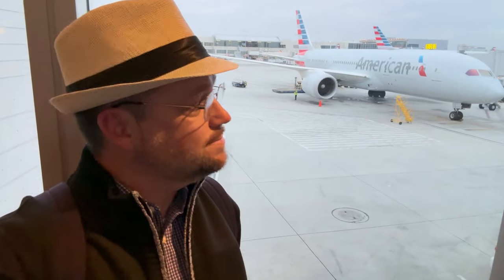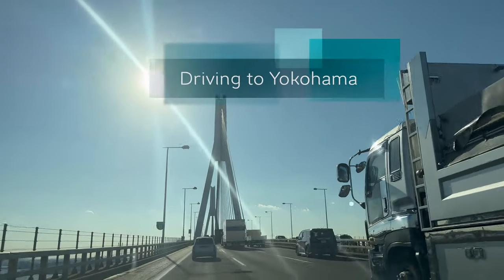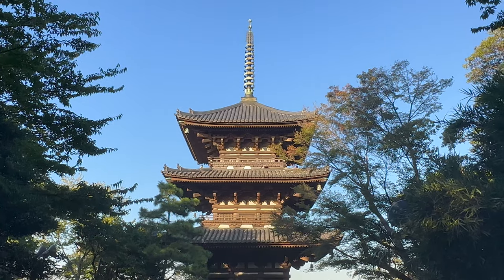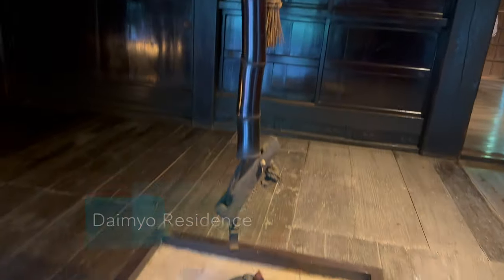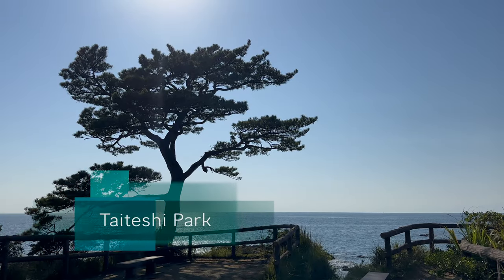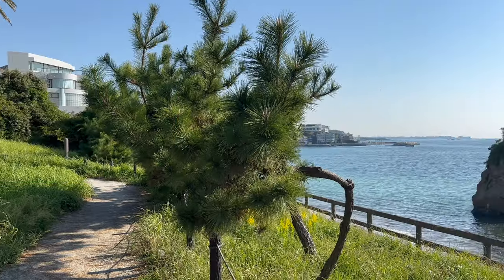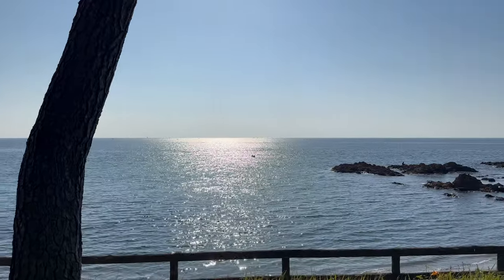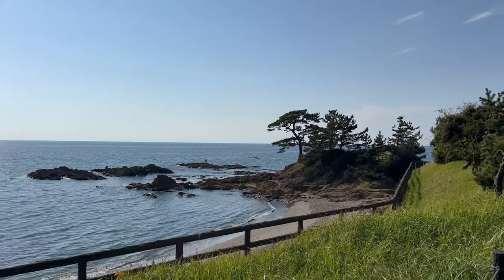A Flight, a Garden, and Lighthouses | Mr Daps Goes to Japan | Daps Vlog 4K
Follow along as Mr. Daps shares about his first day on his trip to Japan on this quick vlog. This includes travel, a visit to a fascinating garden, and then some visits to some lighthouses! You can see more photos and read about these adventures

Daps Magic was created by a very special group of Disney Fans who had a dream for a place on the internet where people young and old could share their love of Walt Disney and his legacies in a safe and fun atmosphere.